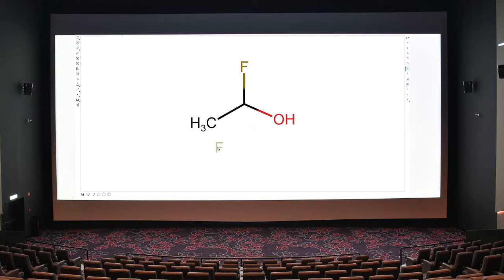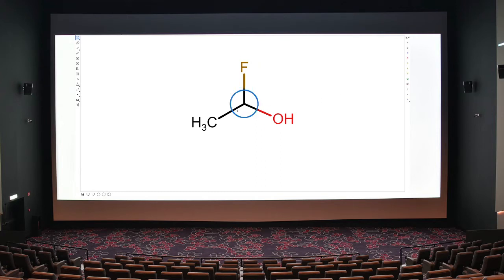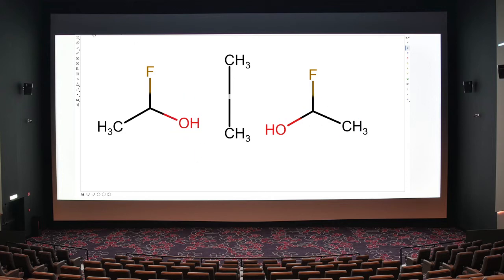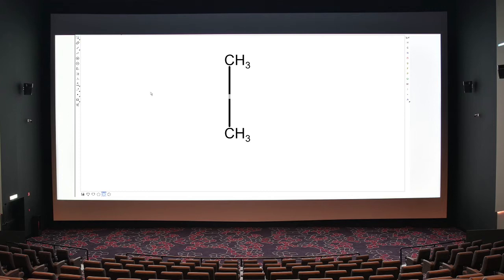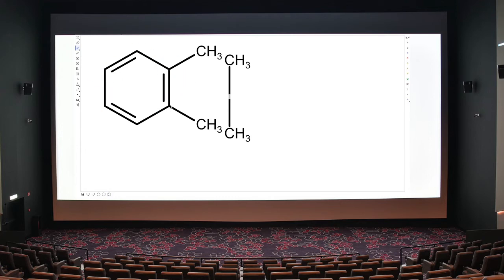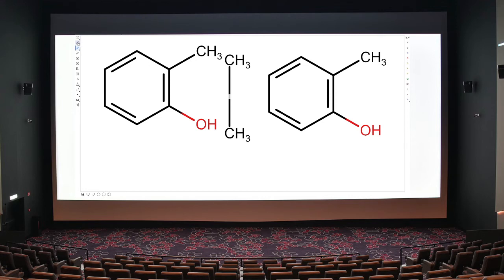How to Draw Enantiomers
A simple guide to drawing Enantiomers and how to know hen they should be drawn.